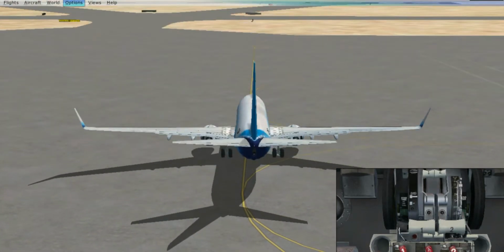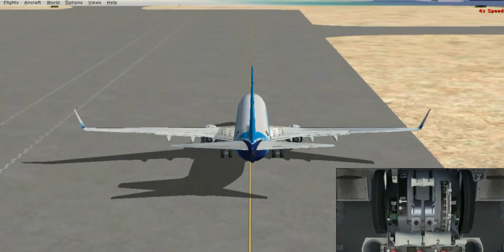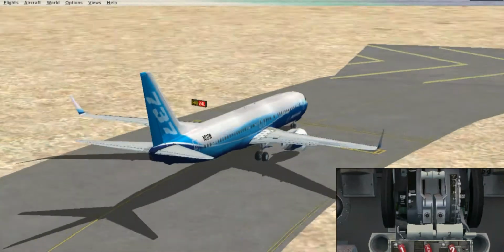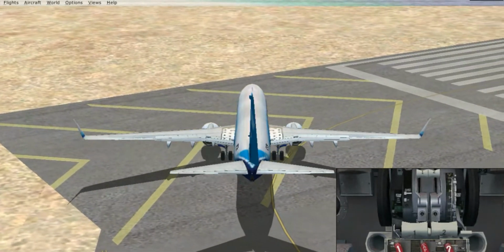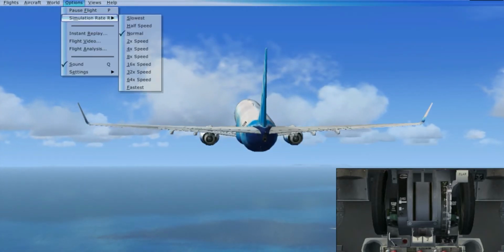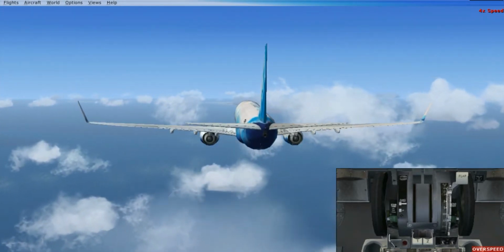Flight Simulator X!- The Crash!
Hey dudlings hows are yous?   Wtf i crash somehow make sure u support me and like for more!
Become a part of the Doodiley army today and smash that sub and like button.